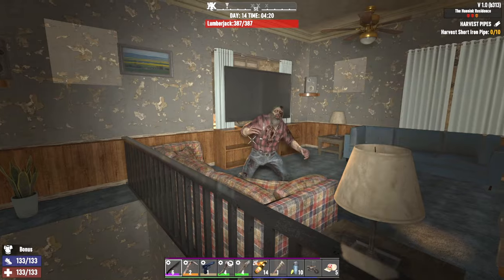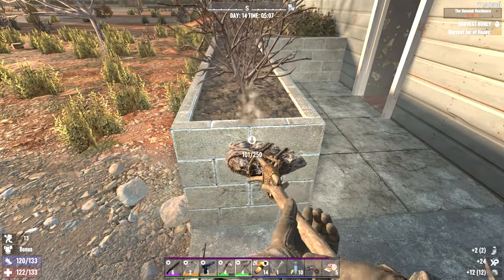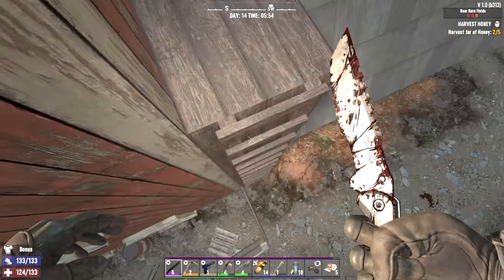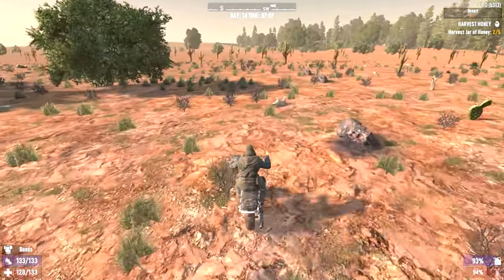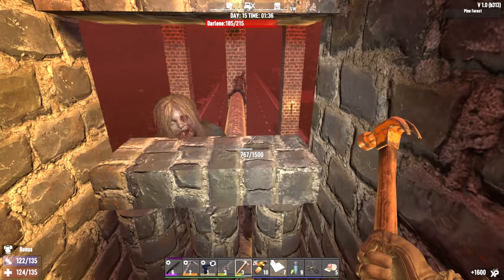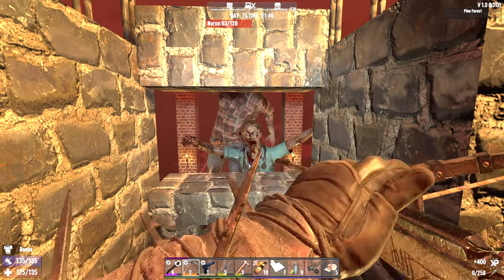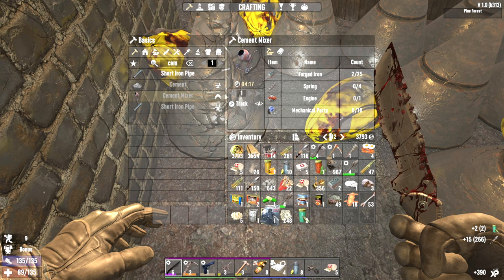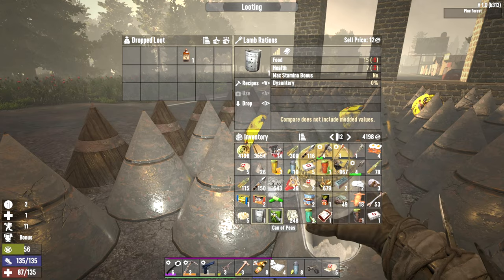Becoming A Stealth Assassin (7D2D 1.0) : Epi 12 - Double Trouble On Horde Night!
Becoming A Stealth Assassin (7D2D 1.0) : Epi 12

Working on the Harvesting Challenge before Horde Night and then we run into Double Trouble on Horde Night! Starts -12:45

Settings:
Difficulty-Survivalist
Player XP=100%
Player Block Damage-150%
Night Speed-Sprint
Bloodmoon Count-64
All Else-Default

7 Days To Die is Developed and Published by The Fun Pimps
GAME FEATURES